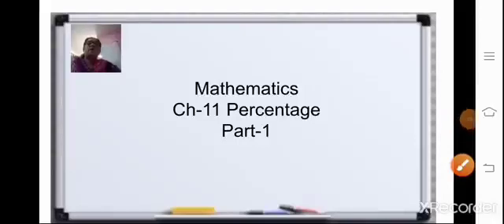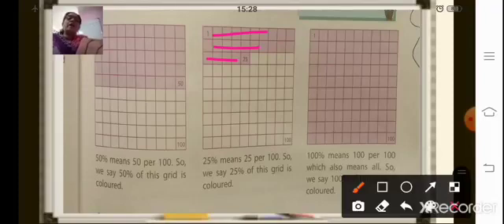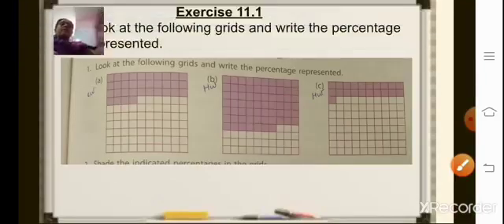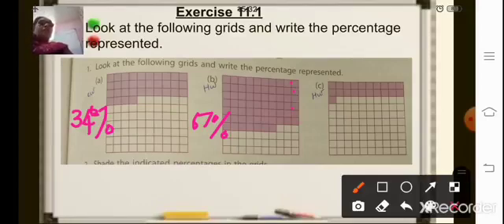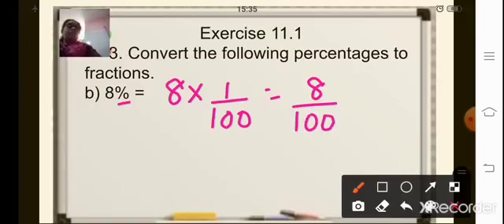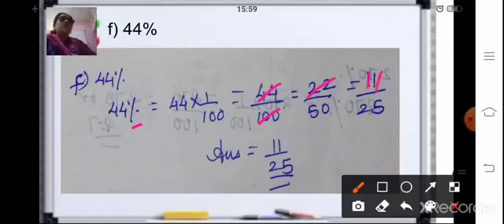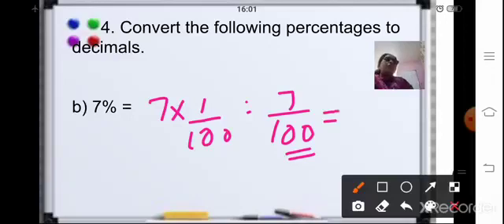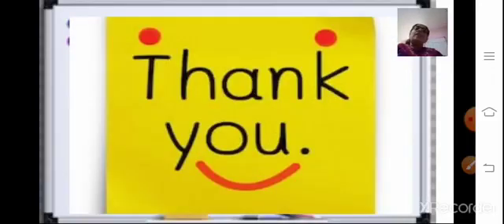class5 maths ch11 percentage part1 05 feb 21